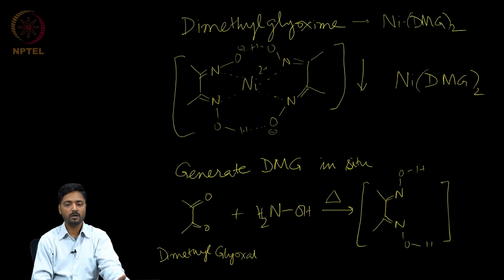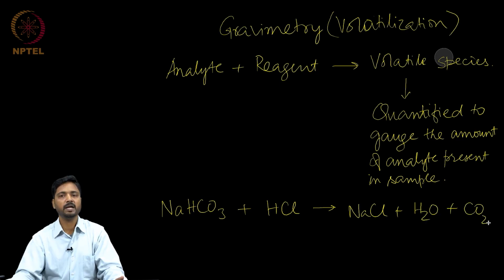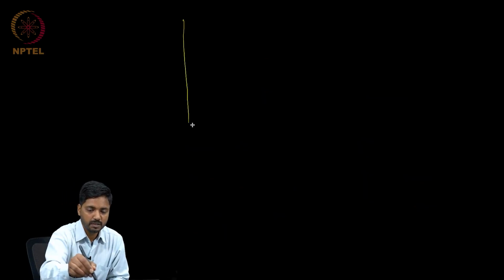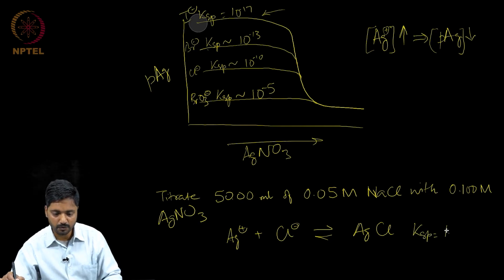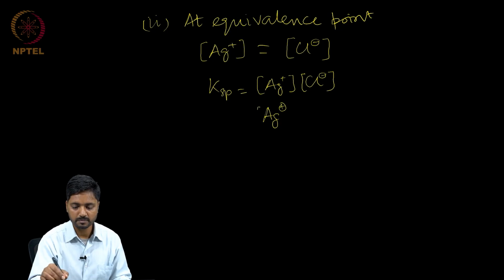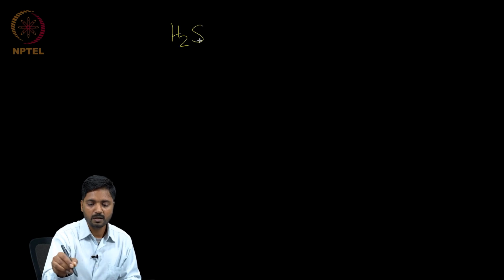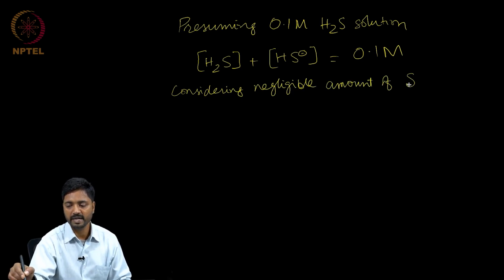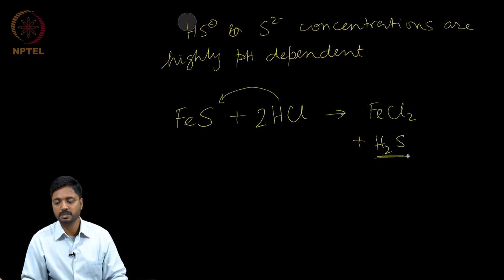Standards and Volumetric/Gravimetric titrations - Part 05